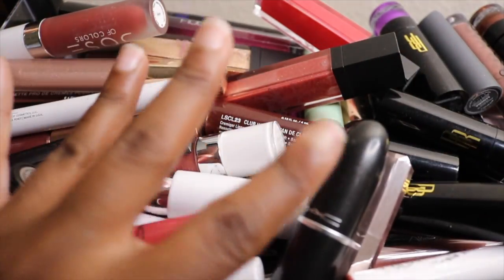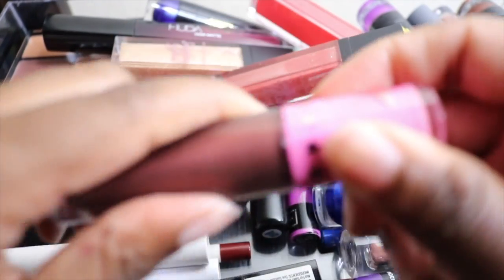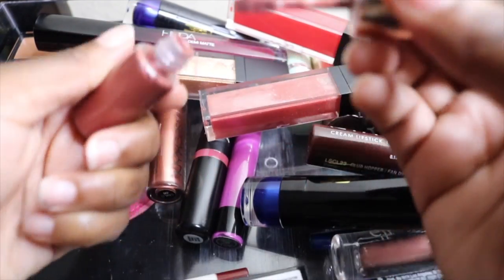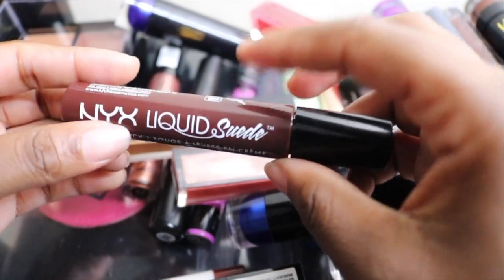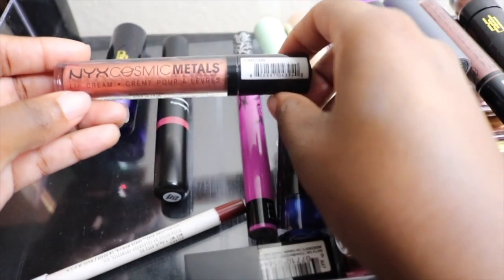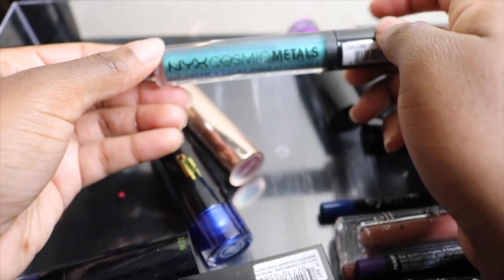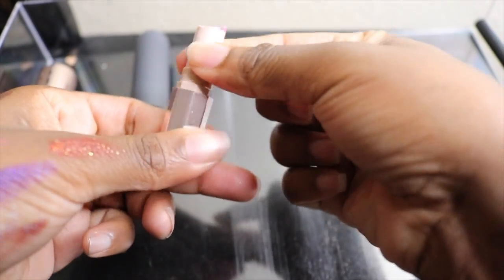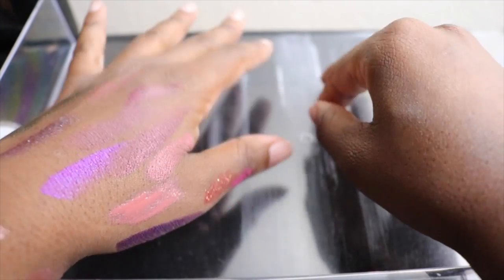2020 Lipstick Collection & Declutter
Heres my lipstick collection/declutter. I hope you all enjoyed this video.